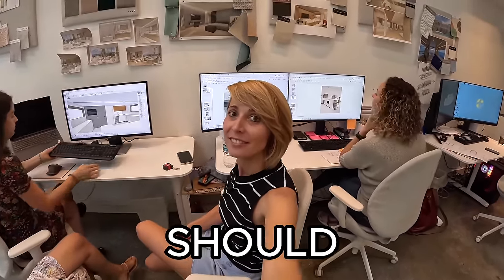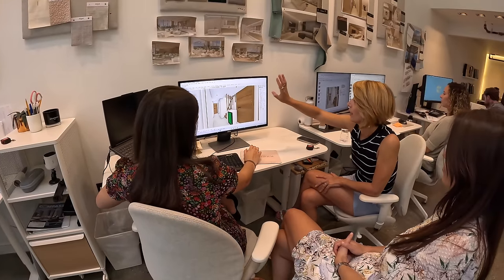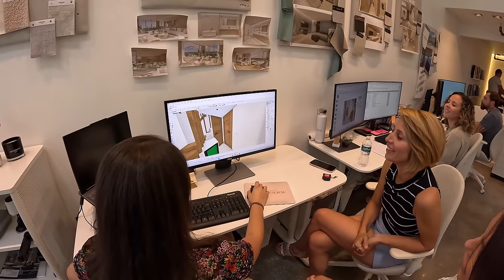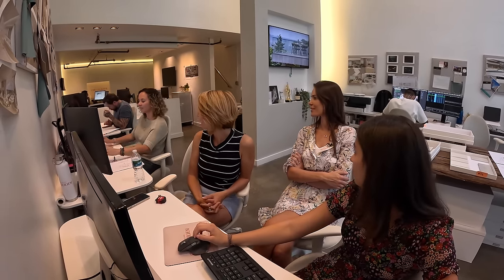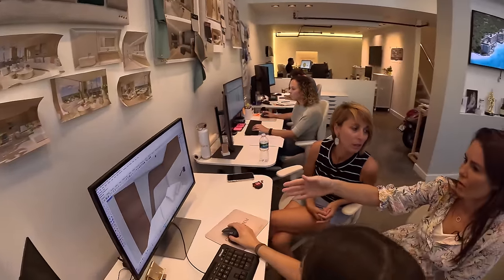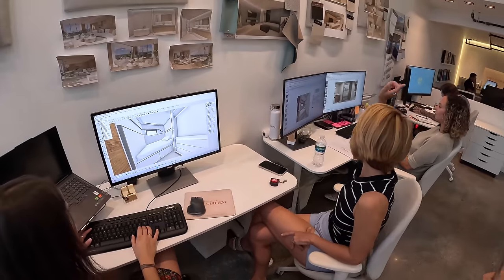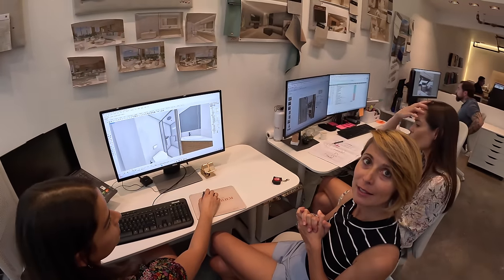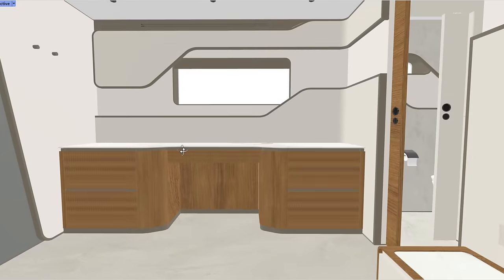Let's go DOWN BELOW 🤫😝 Our Bering 75 Staterooms Eps. 38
Time to pick YOUR Cabin for Charter! Let's go DOWN BELOW 🤫😝 Eps. 38

//CAMERA GEAR USED:
○ Drone 1
○ Drone 2

0:00 Intro
1:26 Down Below
2:18 Laundry Room
4:12 Port Cabin
6:57 Starboard Cabin
9:43 Forward Cabin
11:43 Aft Cabin

Ahoy,
Captain V